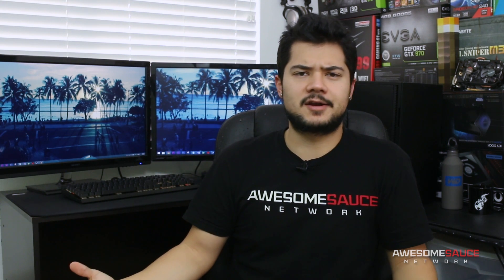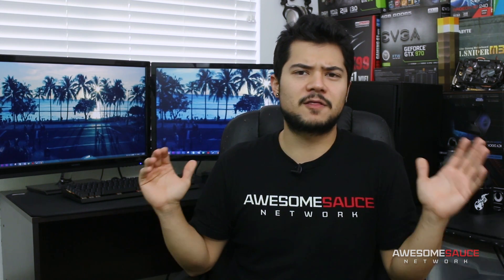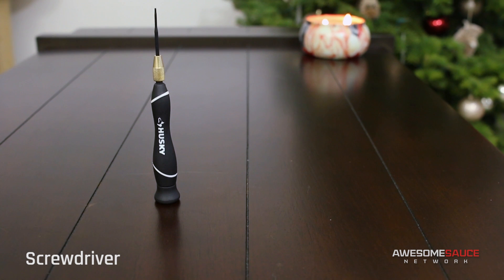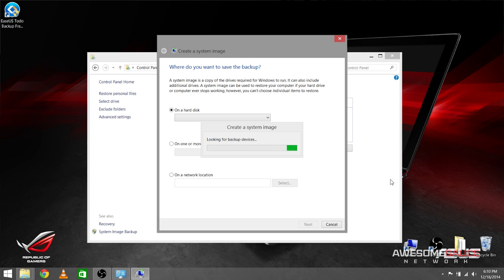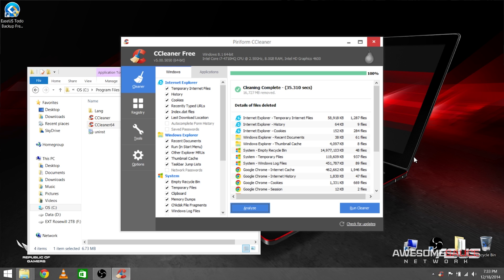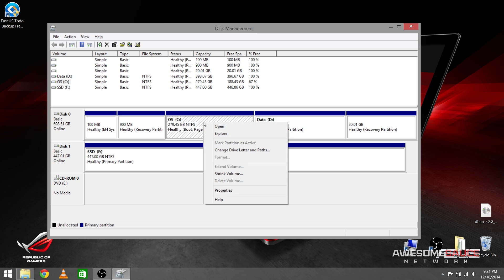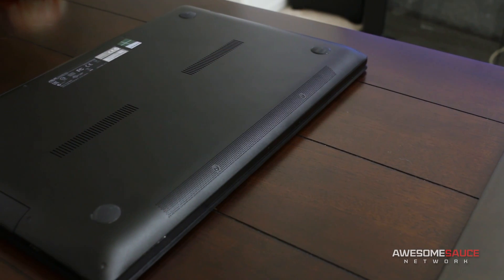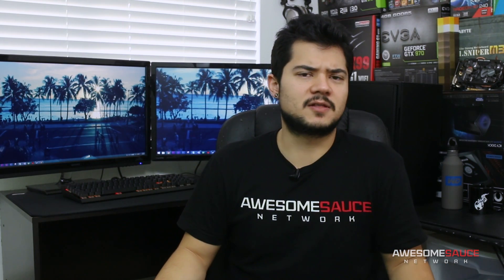How to: Move OS From Your Laptop's Hard Drive to an SSD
Today I moved my Windows 8.1 operating system from my laptop's hard drive over to a shiny new SSD, and with this tutorial you can too!

**LINKS**

Hardware:
-StarTech SATA to USB 3.0 Adapter
-Kingston HyperX 3K SSD
-Asus G550 Laptop

Software:
-Acronis True Image
-EaseUS: (NOTE: Some users are reporting problems with this cloning software, Try using another program)